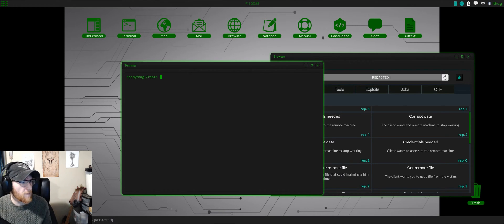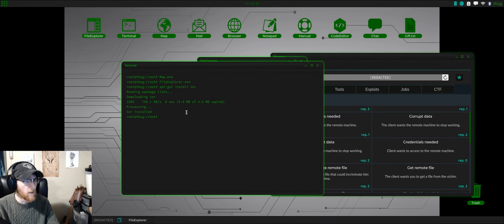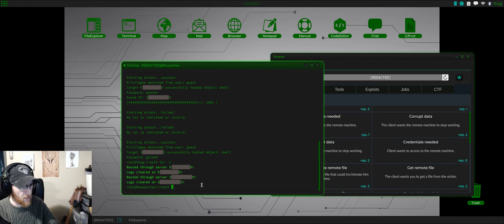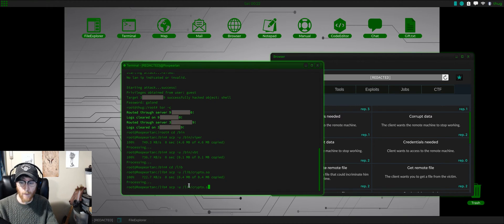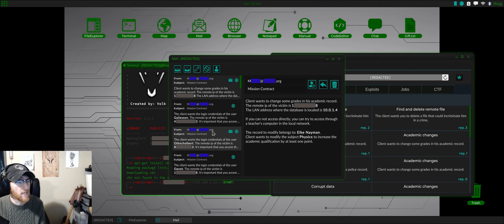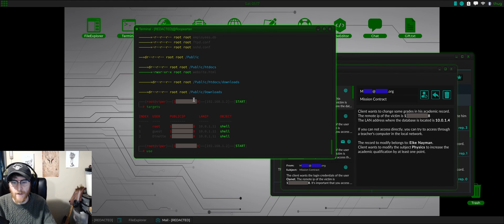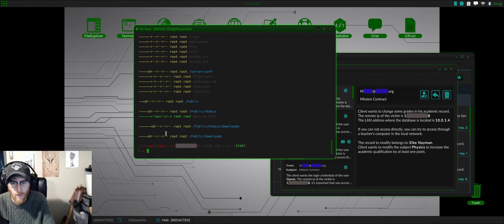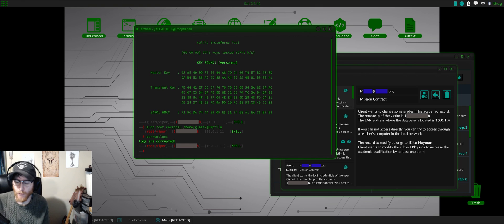GreyHack 0.8 The Basics Pt. 2 (TOR, VBT)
Covering some other useful tools when hacking networks.